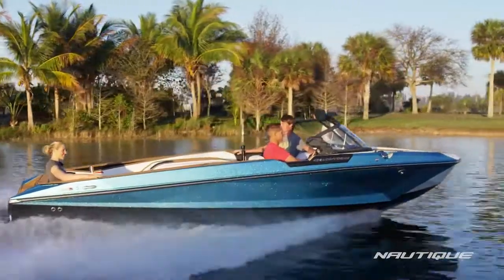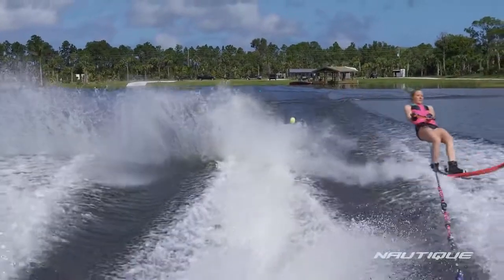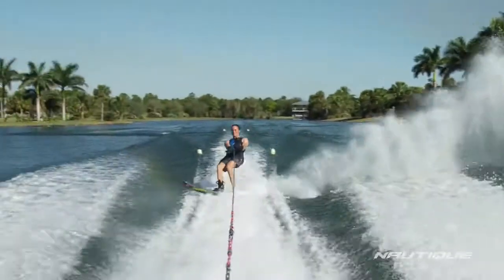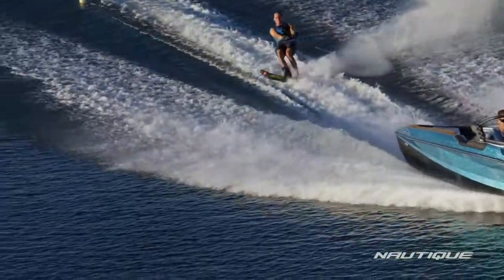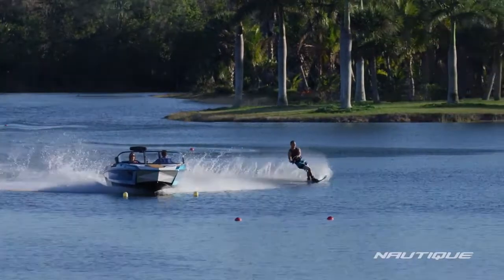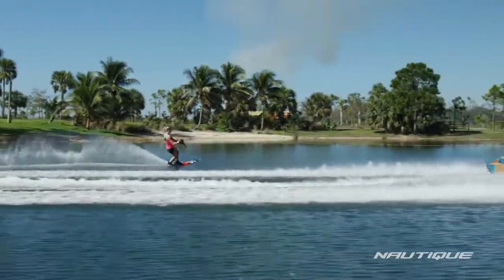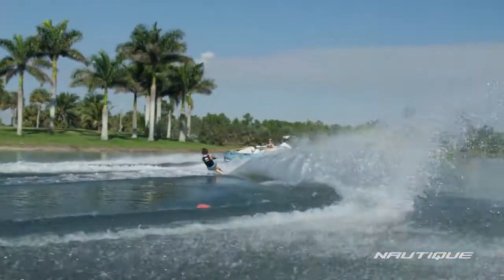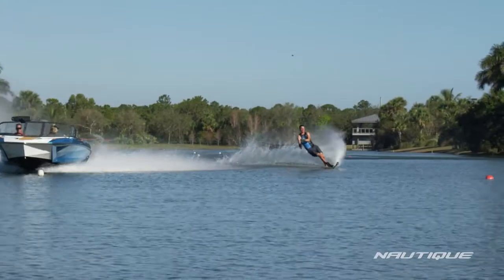2019 Ski Nautique MicroTuners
Original video from Nautique.